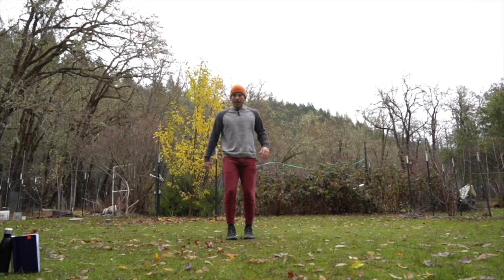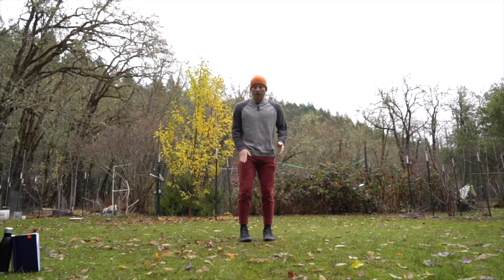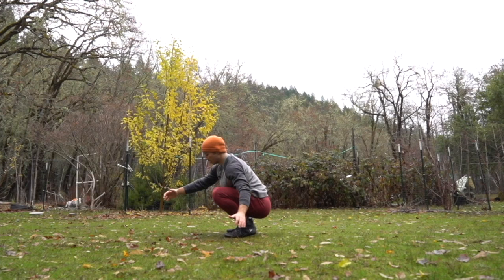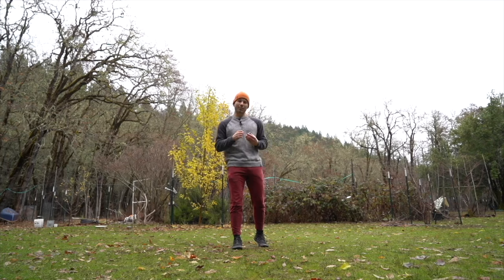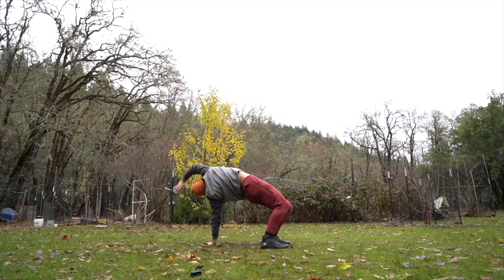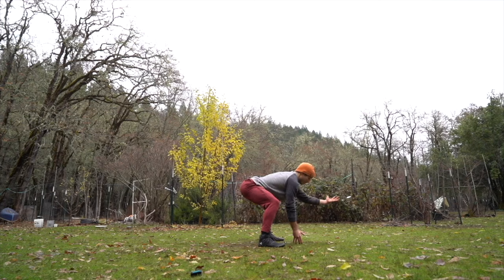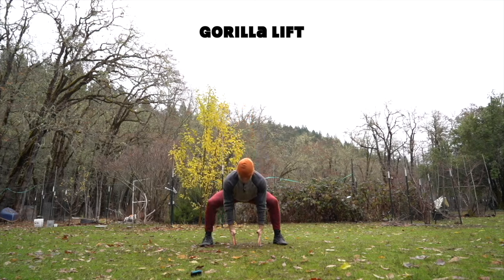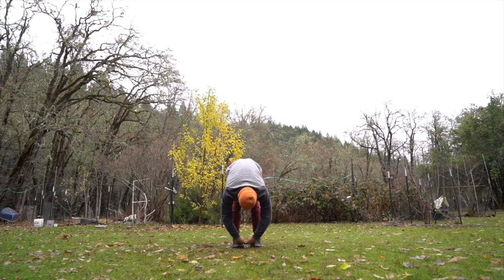Full Body Primal Workout - Bodyweight Training (No Equipment)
Yo, thanks for tuning in for this full body primal workout which will help you take your bodyweight training to the next level.

The movements covered in this workout will support you in connecting to your strength and mobility through fun and challenging primal movements.

No equipment needed for this workout so you can do this one at home, outside at the park, or in the gym.

If you enjoy this workout, be sure to check out the other primal movement workouts on SMOOV

AND

Let us know how it went for you in the comments below!

Stay SMOOV!

00:00 Intro
00:15 Warmup - March
01:31 Lunge Matrix - Front and Back
03:26 Lunge Matrix - Lateral and Cross Lateral
05:31 Lunge Matrix - Open and Close
07:26 Scapular Circles
08:20 Arm Circles
09:42 Shoulder Openers
10:46 Ground Activation and Exploration
12:48 Workout Overview - Movement Demos
15:52 Workout Overview - Structure
16:11 Round 1 - Cowboy Squat
17:31 Scorpion Reach to Side Plank
18:57 Gorilla Lift
20:24 Crab Reach
21:48 Round 2 - Cowboy Squat
23:11 Scorpion Reach to Side Plank
24:37 Gorilla Lift
26:15 Crab Reach
27:38 Round 3 - Cowboy Squat
29:00 Scorpion Reach to Side Plank
30:31 Gorilla Lift
31:55 Crab Reach
33:12 Cooldown - Standing Decompression
25:20 Spiraling Forward Fold